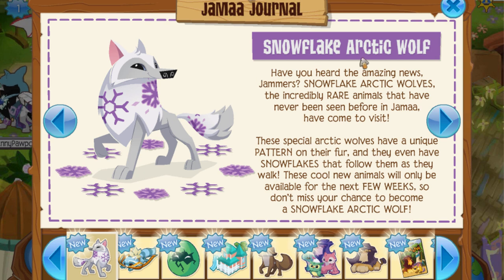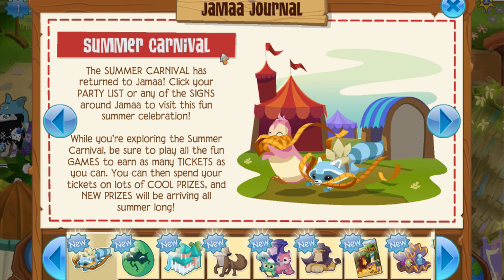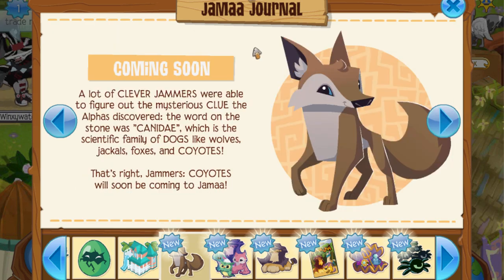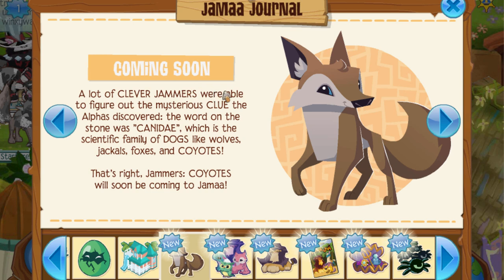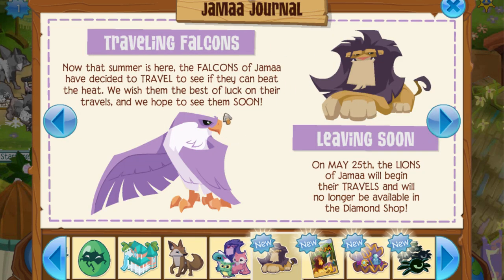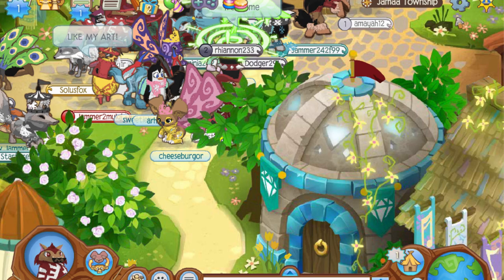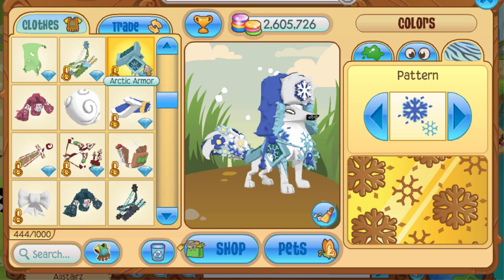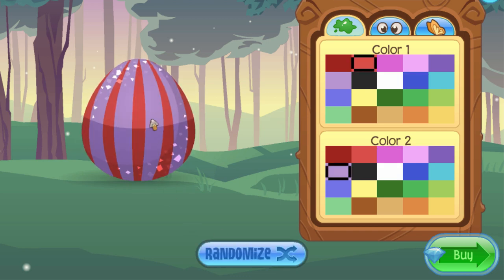Animal Jam Update: THE NEW JAMAA JOURNAL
Hey Everyone, today in Animal Jam I review the new update in Animal Jam! This update includes A NEW JAMAA JOURNAL LAYOUT!? Whaaat?

Send Me Mail:
Alistairz
Litchfield, IL 62056
USA